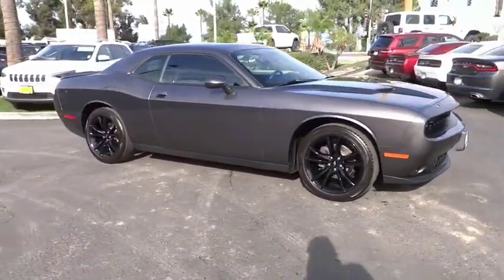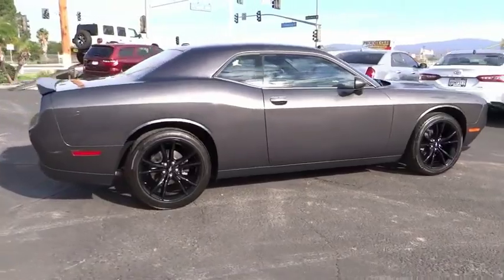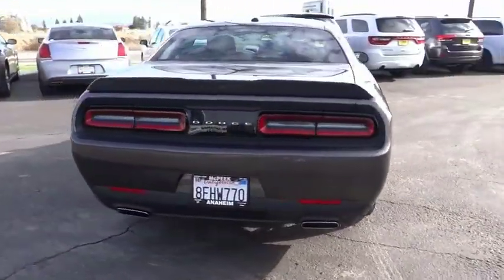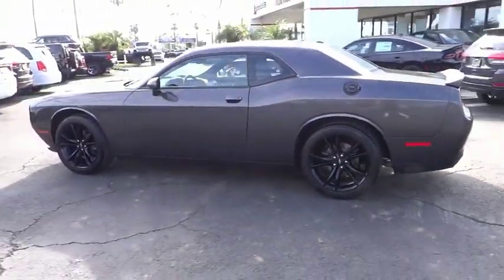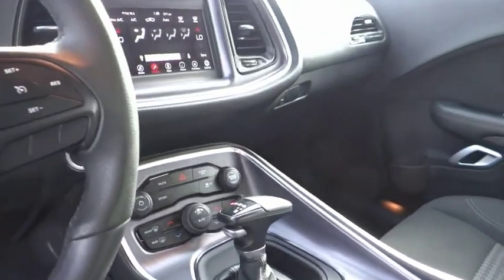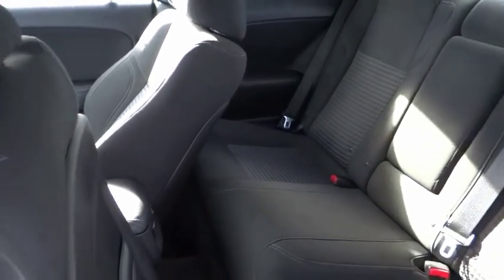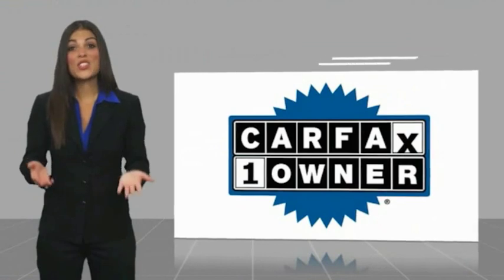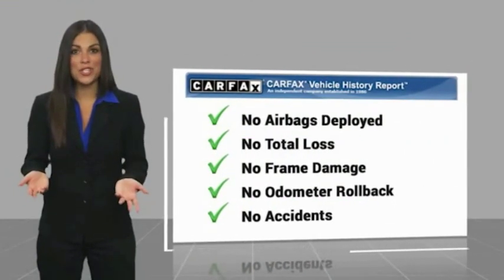2018 Dodge Challenger ORANGE COUNTY,VILLA PARK,GARDEN GROVE,ORANGE,FULLERTON BD13430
2018 Dodge Challenger SXT RWD

1221 S. Auto Center Dr.

MCPEEK'S CDJR OF ANAHEIM PROUDLY SERVING ORANGE COUNTY, VILLA PARK, GARDEN GROVE, ORANGE, FULLERTON, AND SURROUNDING SOUTHERN CALIFORNIA LOCATIONS. THIS GRANITE PEARLCOAT 2018 Dodge CHALLENGER IS EQUIPPED WITH A 3.6 L, AUTOMATIC TRANSMISSION, AND RECEIVES AN ESTIMATED 19 City/30 Hwy MPG. OR VISIT US AT 1221 S. AUTO CENTER DR. ANAHEIM, CA 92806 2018 Dodge CHALLENGER SXT RWD Recent Arrival! 19/30 City/Highway MPG INTERIOR & EXTERIOR PROFESSIONALLY DETAILED FOR DELIVERY.Granite 2018 Dodge Challenger SXT RWD 8-Speed AutomaticReceive Free lube and oil filter changes for up to 45,000 miles for 3 years!!! Stock #: BD13430 | VIN: 2C3CDZAG1JH318227 | 2018 Dodge Challenger SXT RWD TRACTION CONTROL SECURITY SYSTEM POWER WINDOWS McPeek's CDJR of Anaheim